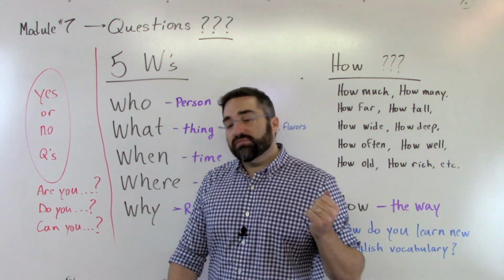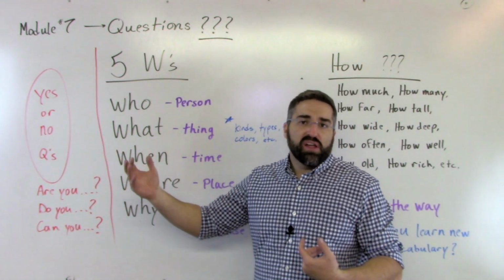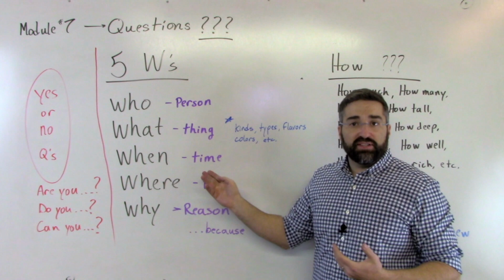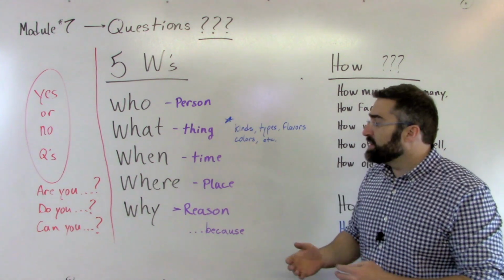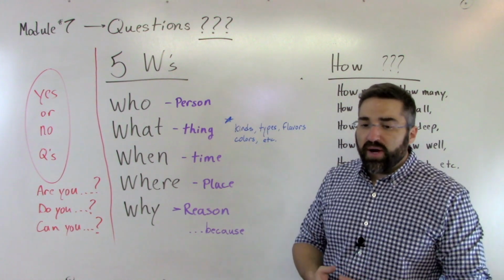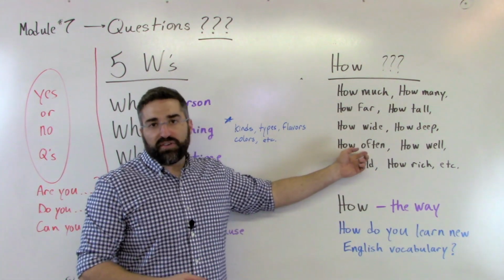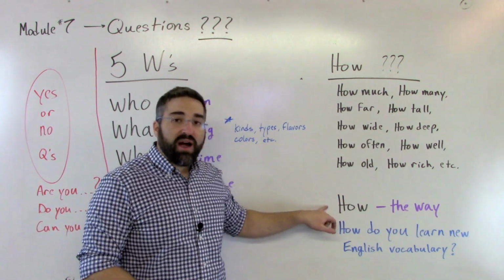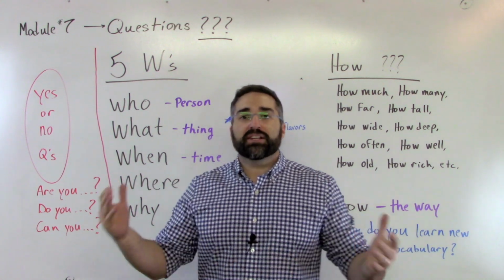English Lesson - Using W questions (Beginner Module #7)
This video helps students create and use questions with W's.
(Who, What, When, Where, Why & How...)

Here's a quick quiz to see if you learned anything from the lecture.